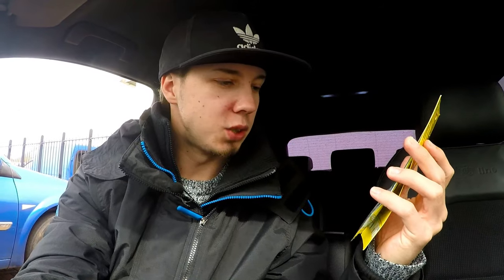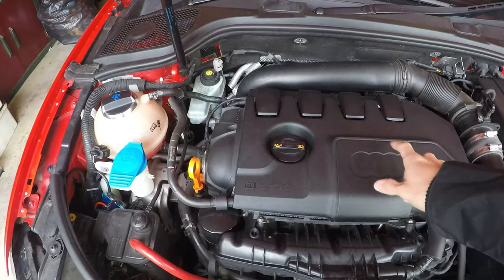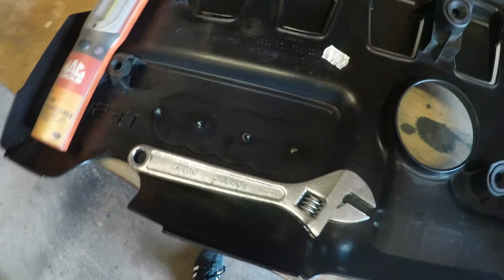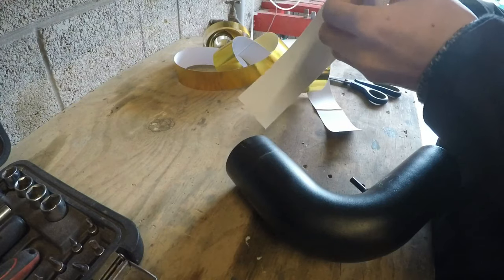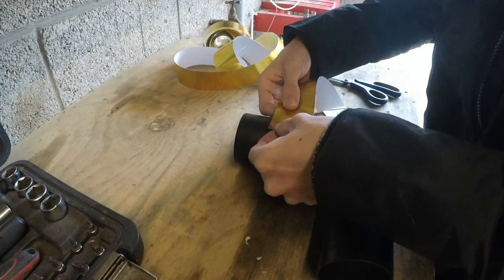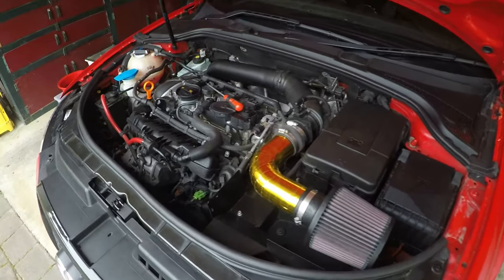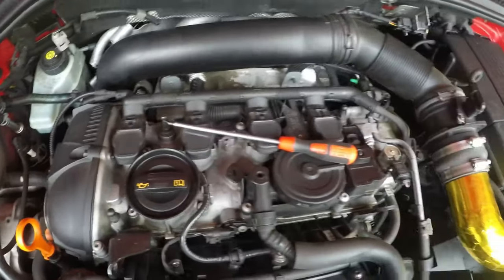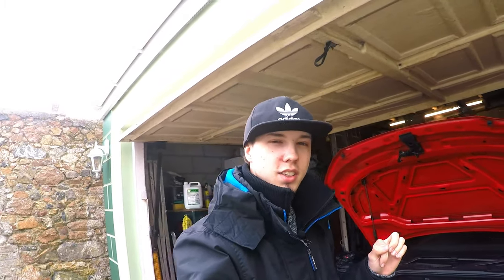Maintenance & New Mod! - Audi A3 8P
Heat Wrap -